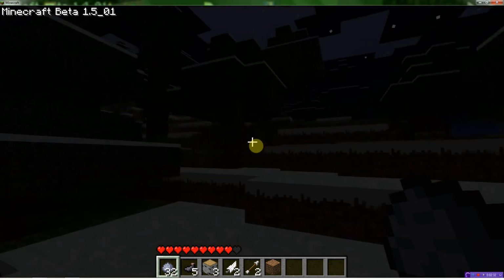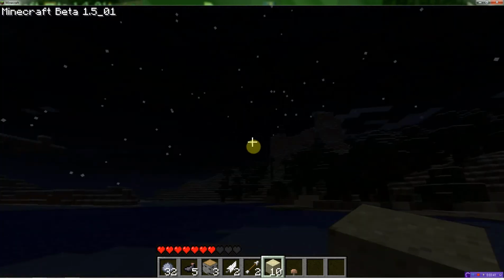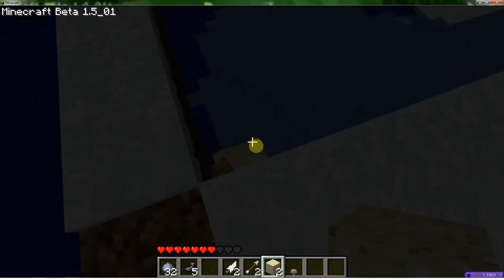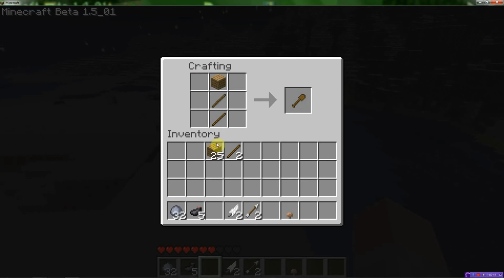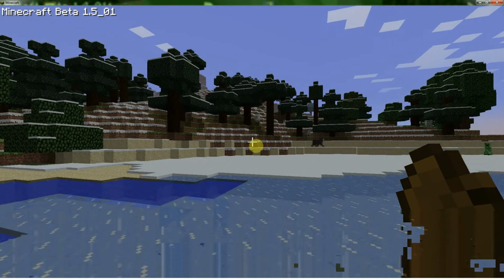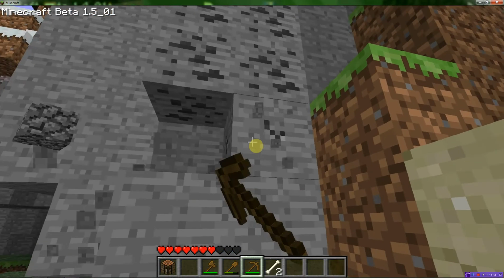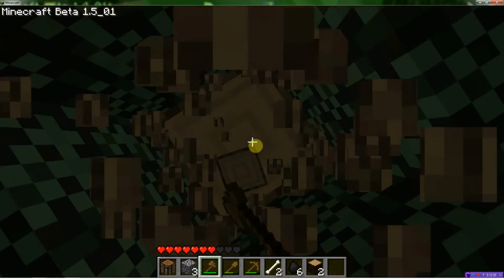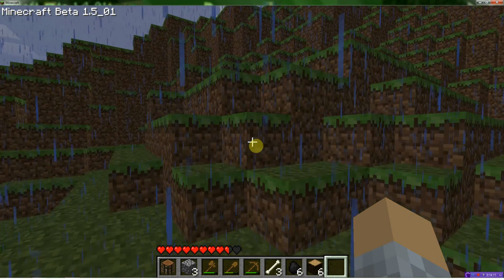How to Survive in Style Ep: 1 2/2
How to Survive in Style! In MInecraft